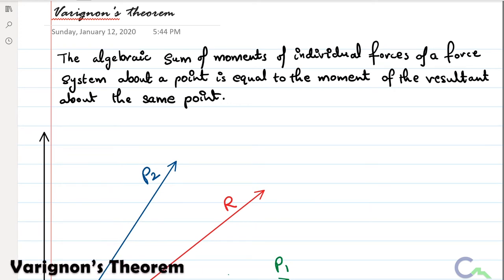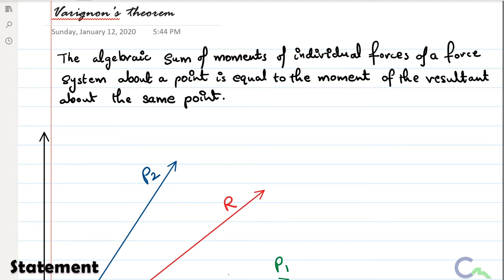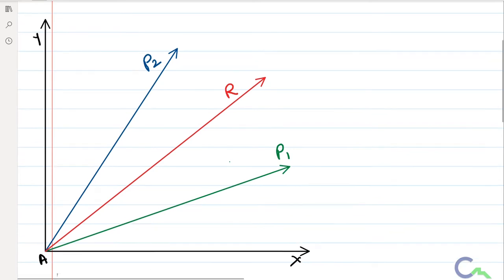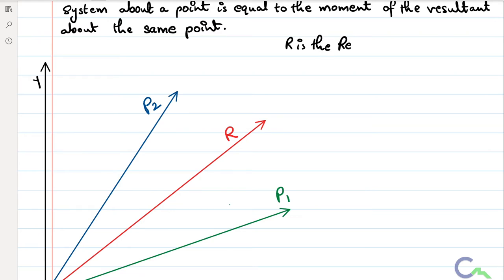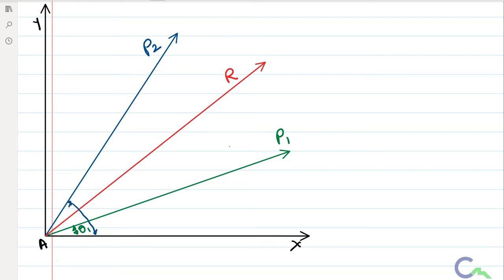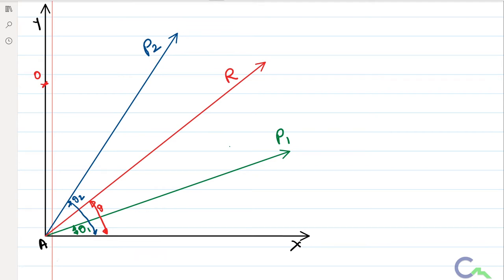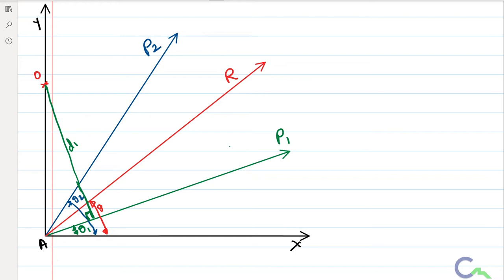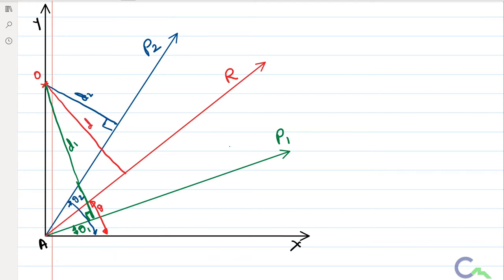14 Varignon's theorem Statement & Proof in Detail | Elements of Civil Engineering & Mechanics | VTU